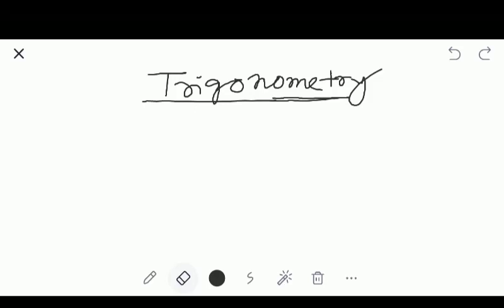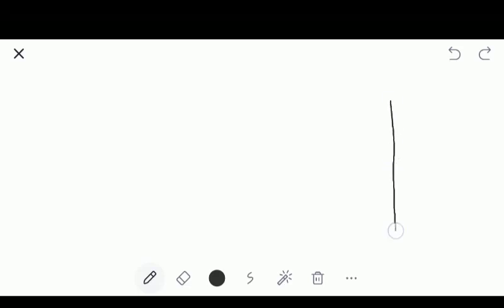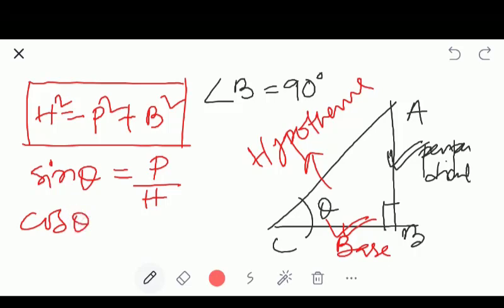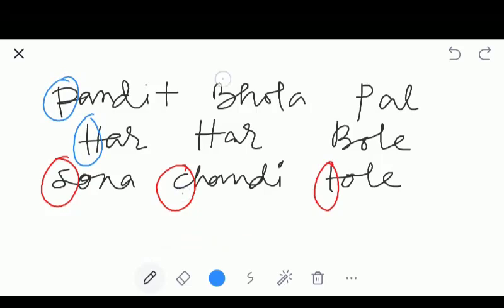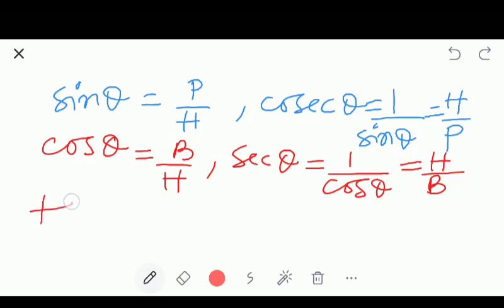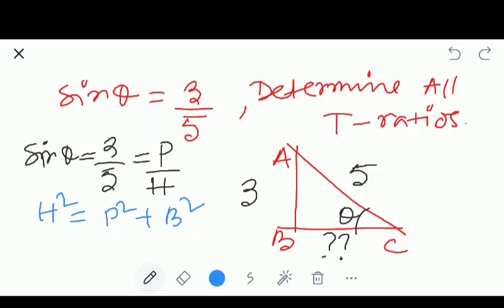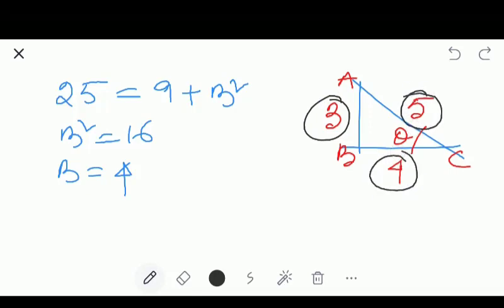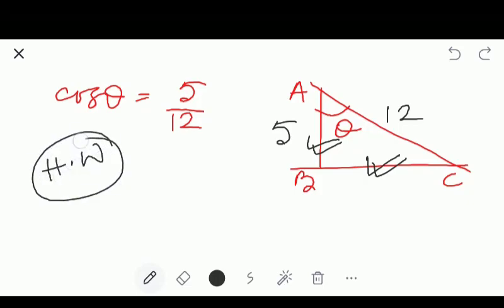Trigonometry | Trigonometry Basics | Class 10 NCERT Math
In this video you will get a fundamental idea of the Concepts of trigonometry.

If You have any doubt Comment Here.

Trigonometric formula
Trigonometry Trick